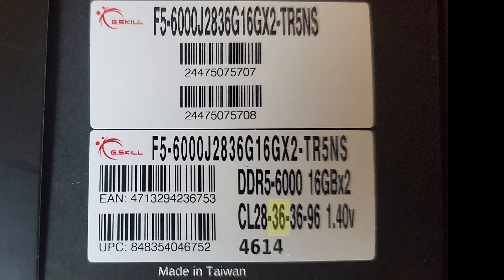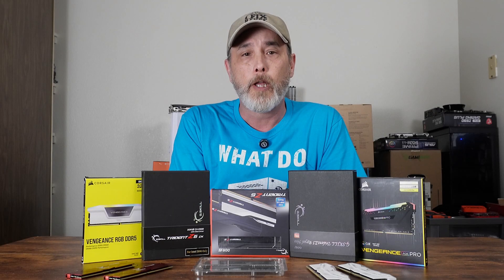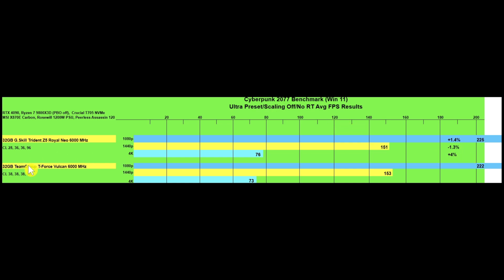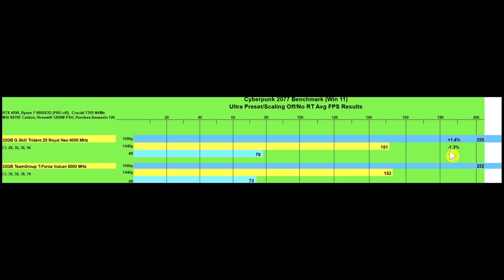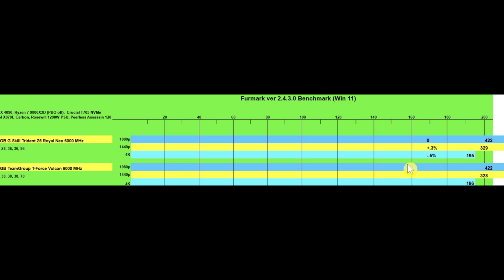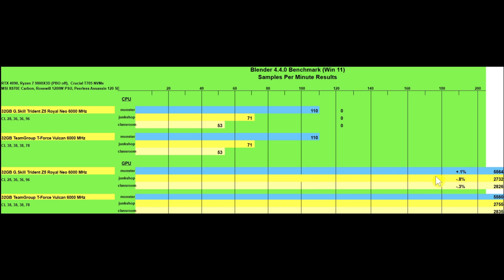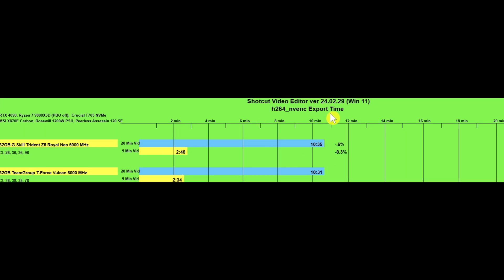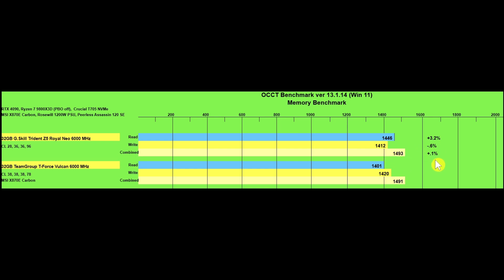PC RAM CAS Latency & 3 Other CAS Timings How It Works & Is It Important?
Today I'm going to discuss and simply explain what CAS Latency in RAM are as well as the other CAS Timings, how it works in a PC, and test them for performance in PC gaming and other pc workloads.

cpu communicating with ram attribution Microprocessor Stock Videos by Vecteezy

fast clock attribution Macro Shots Stock Videos by Vecteezy

man and watch attribution Waiting Stock Videos by Vecteezy